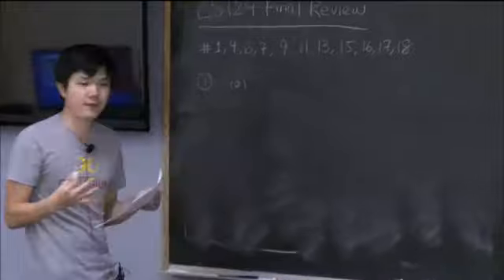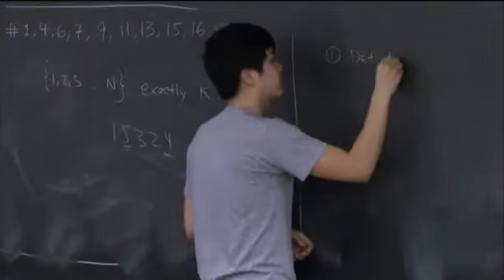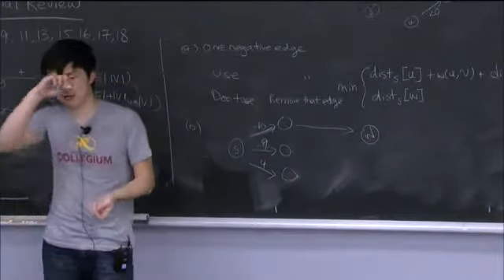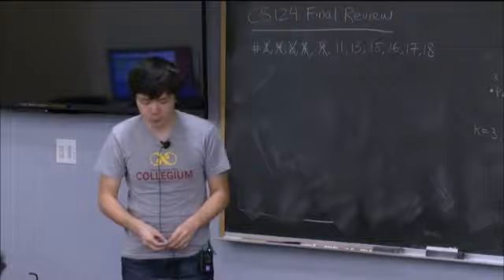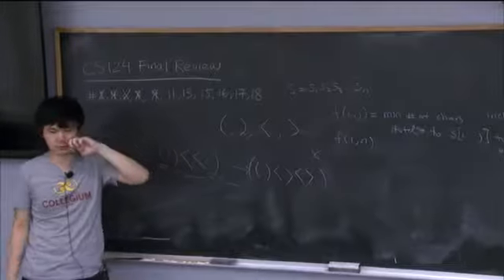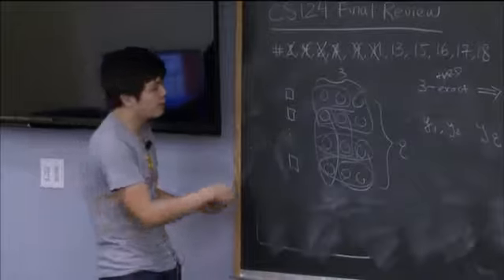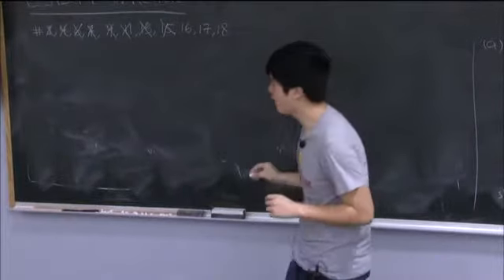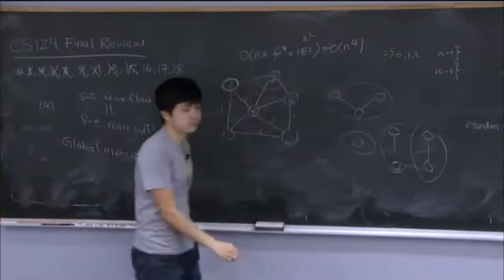Harvard CS 124 Final Review Session (Spring '17) [PDF in comments]